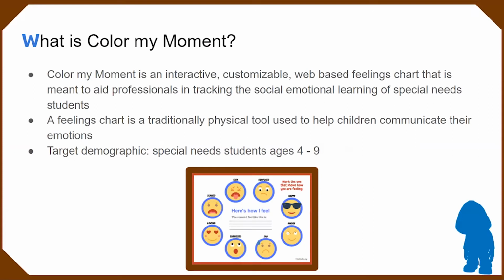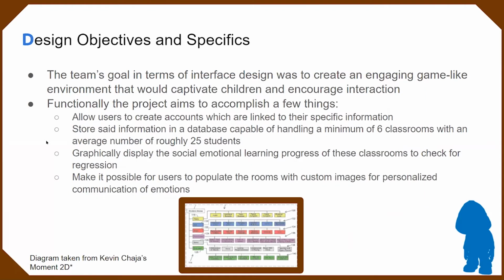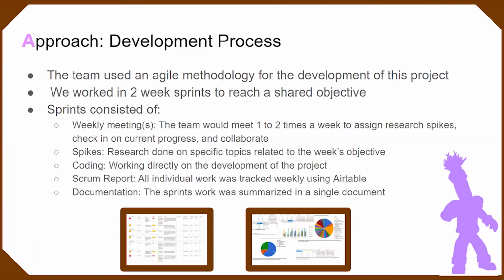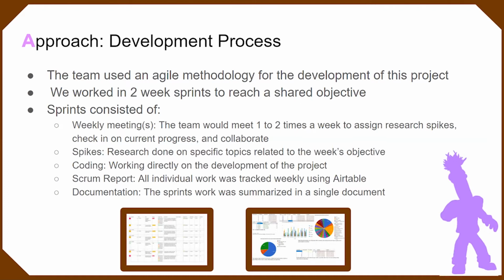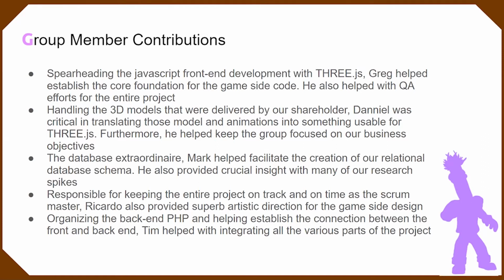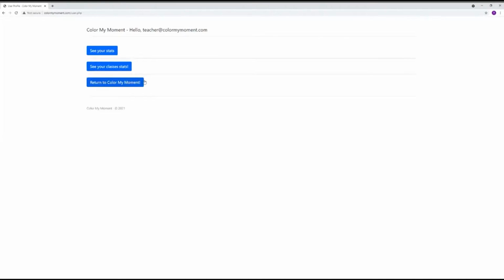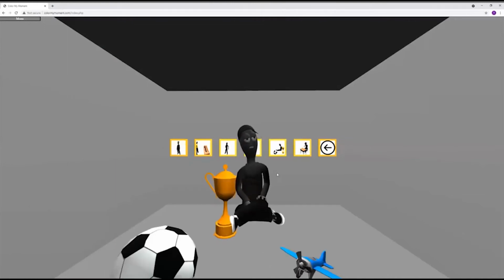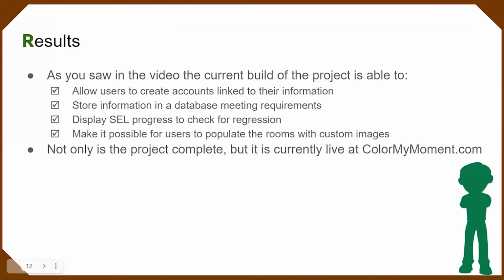20 Color my moment CS CSUN 2021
Color My Moment is a modified web-based version of the Moment AR app by Kevin Chaja. It is an interactive feelings chart that allows the user to view different emotions depicting several scenes in 3D animation. In Color My Moment the user is placed in a room facing six paintings, these paintings represent the six different emotions that are in Color My Moment. These emotions are happiness, sadness, anger, fear, boredom, and disgust. The goal of Color My Moment is to enable better communication between special education specialists and children with special needs over the internet. This is done by having the child interact with the paintings on Color My Moment and viewing various scenes that are designed to open a dialogue about emotions between specialists and children. Our goal in doing this is to increase the child’s engagement with special education specialists and help them to provide meaningful feedback.